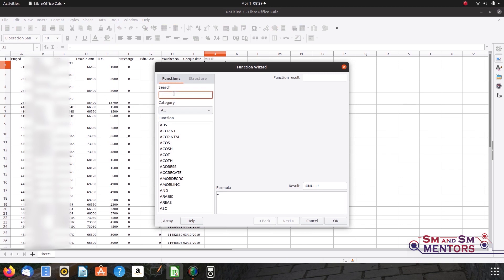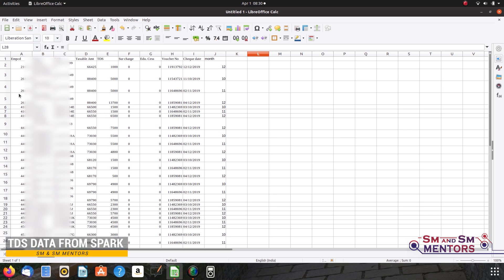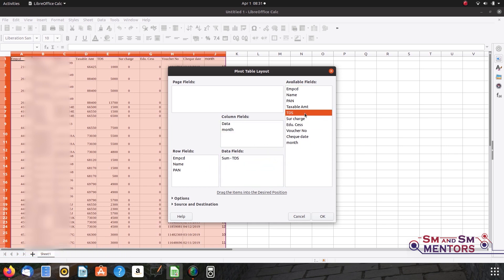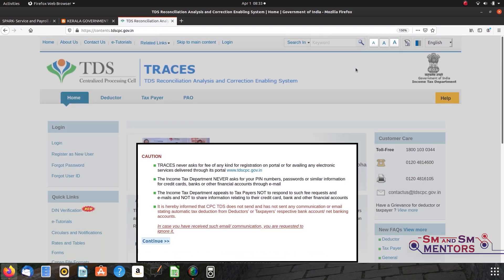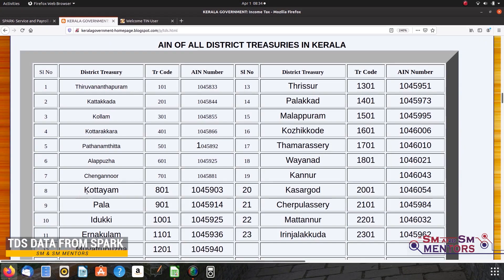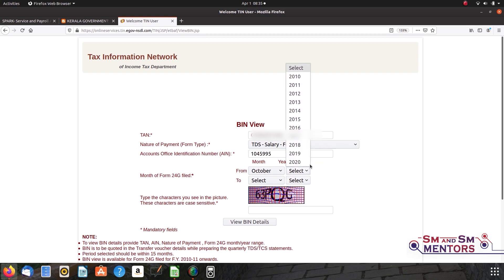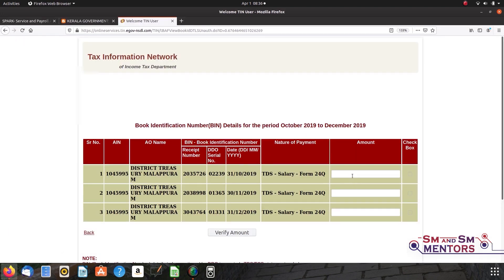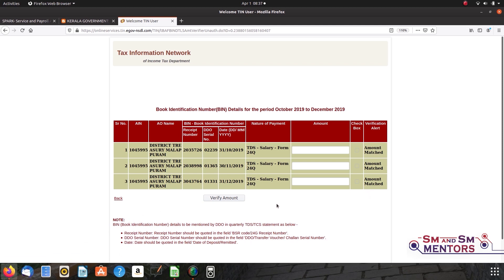TDS Data from Spark and Verification in TDS Website | Spark Tips | e-TDS | Income Tax Returns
This Video Describes How to Obtain TDS Data from Spark and Verify it with TDS Website (Income Tax).